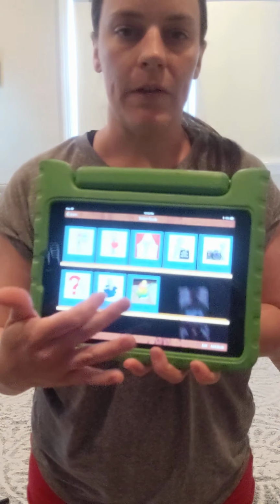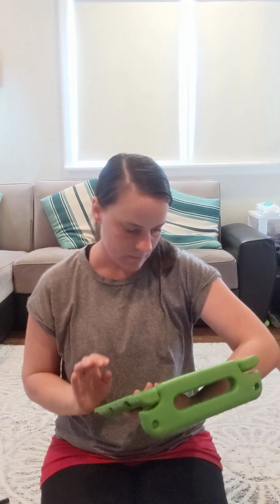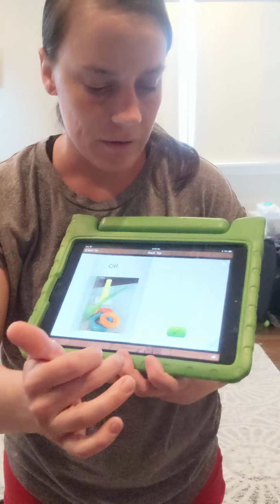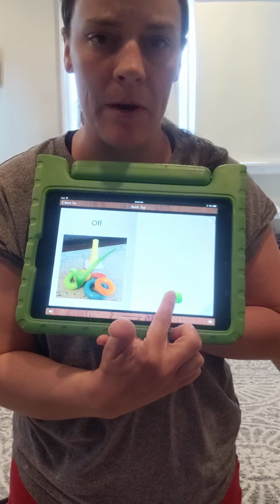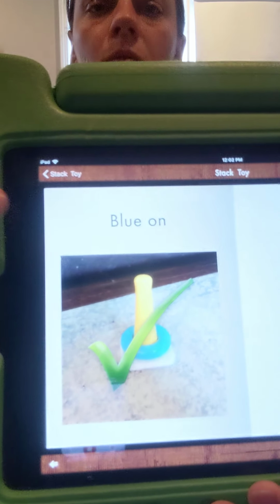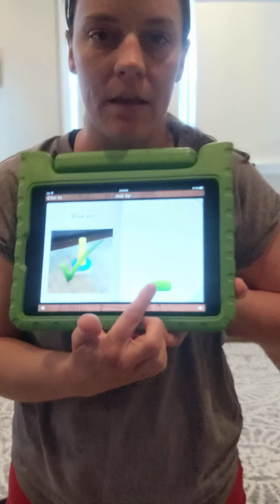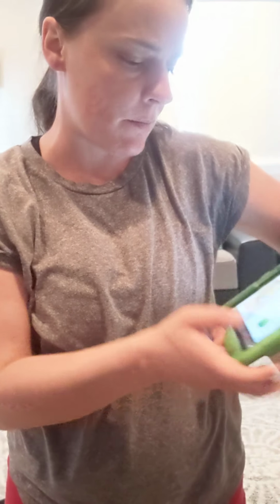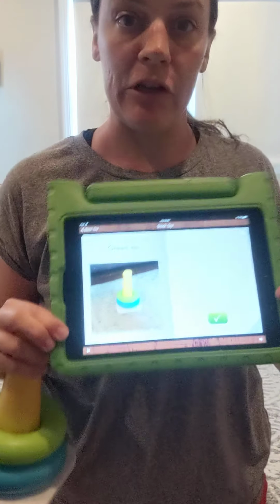Picture Activity schedule on iPad